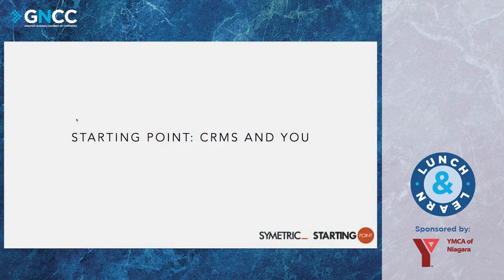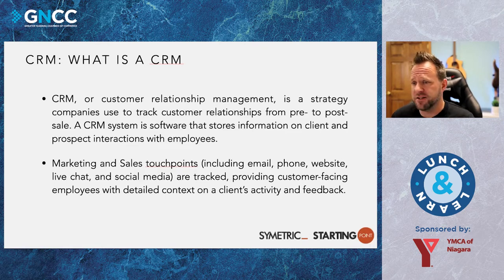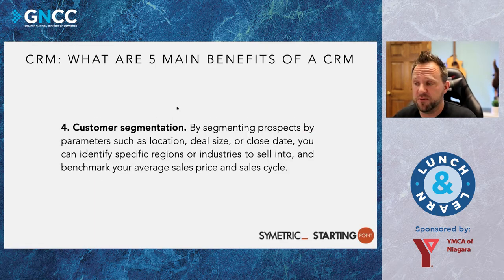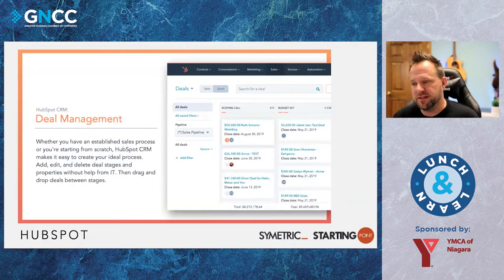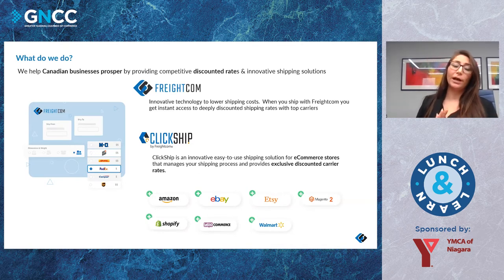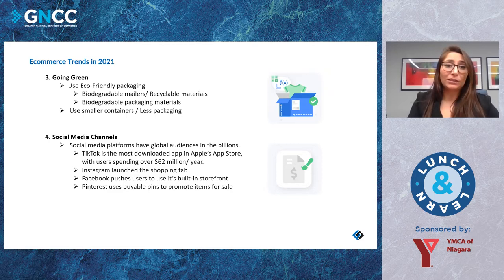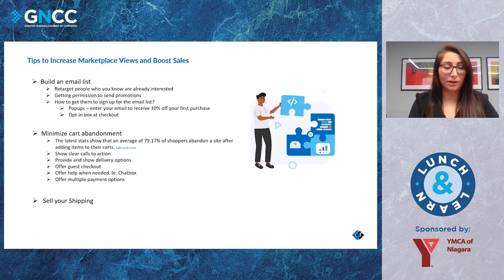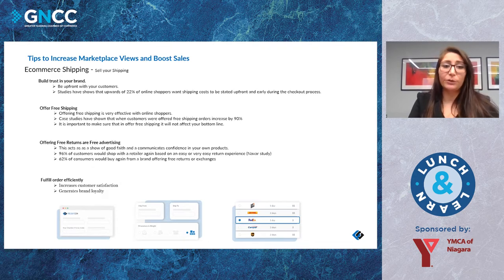Lunch & Learn: Grow Your Business & Increase Efficiency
Learn what tools are trending, how to track data to grow your business, and increase your views.

In this webinar, we will cover:
• How customer relations management software can help you grow your business and make you more efficient
• The tools to track where your leads are coming from and what marketing initiatives are working or not working
• How to use data tracking to grow your overall business
• Ecommerce shipping trends in 2021
• Tips to increase marketplace views and boost sales

Presented by
• Joe Jones Co-Founder, Symetric Productions
• Amanda Veitch Account Executive, Freightcom/Clickship